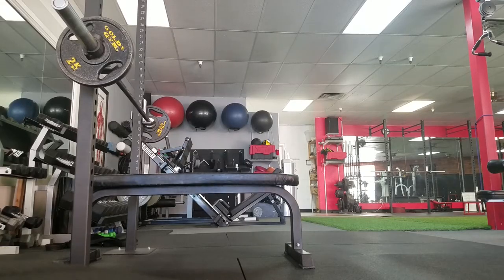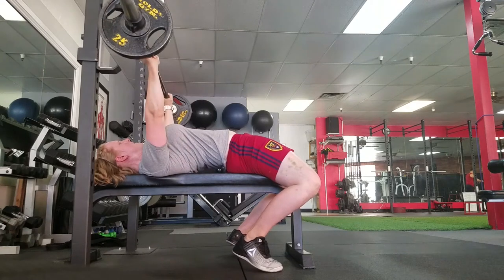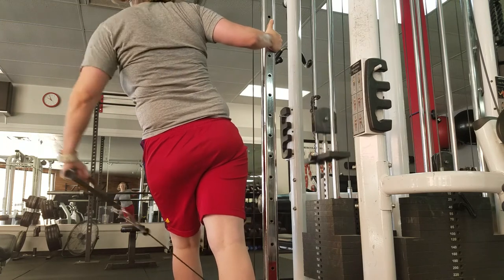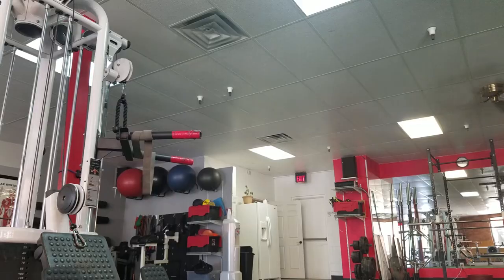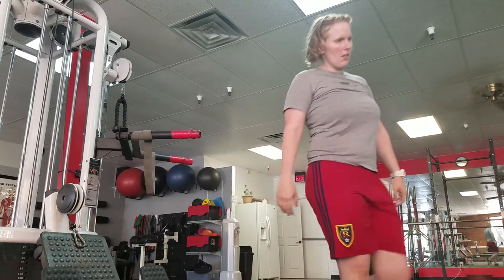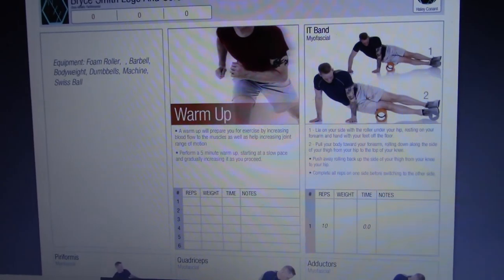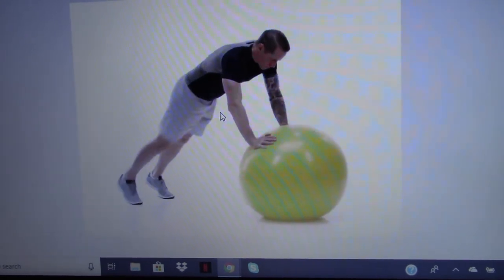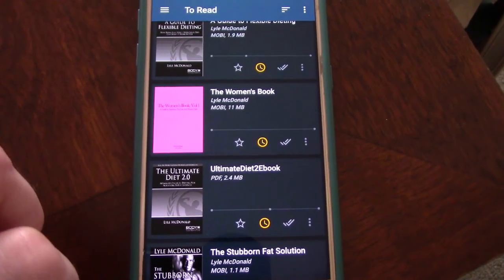Bench Press Tips || How I Do Online Personal Training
Facebook.com/OnyxAthleticPerformance
Instagram.com/OnyxAthlete
Twitter.com/OnyxAthlete